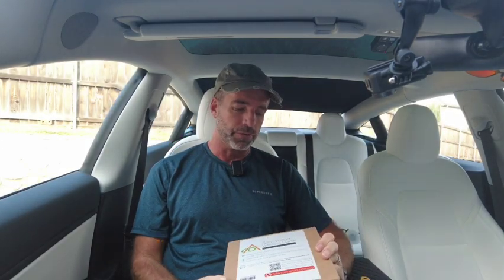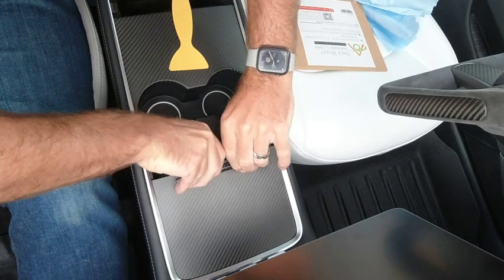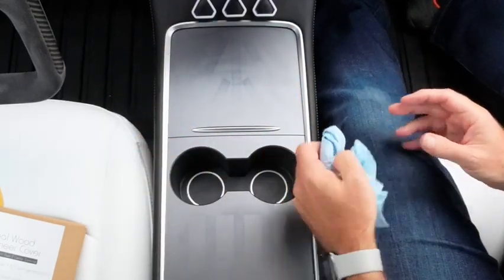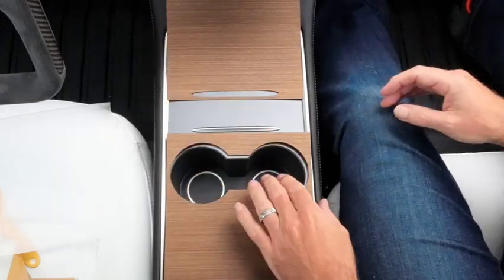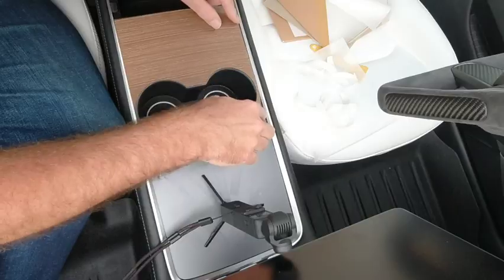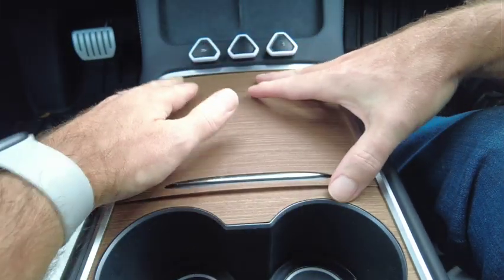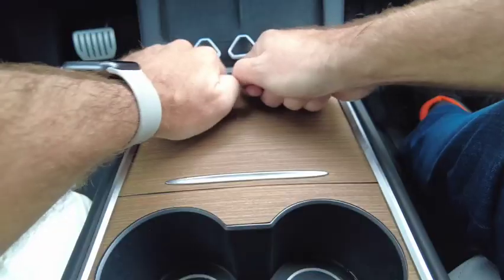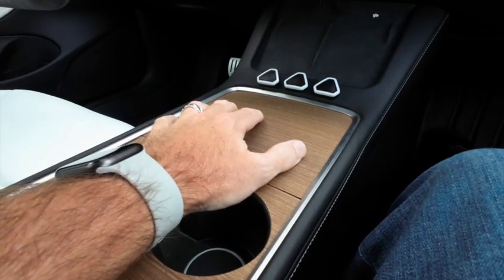Installing a Wood Veneer Center Console Cover for Tesla Model 3/Y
Add a stunning upgrade to your center console with our real wood veneer covers for the 2nd-gen (the one with the sliding door) center console. These are, of course, a perfect match for the wood dash.

00:00 Intro
01:35 Removing the carbon fiber cover (you probably don't care about this!)
02:35 Surface Prep
03:40 What's in the box
05:36 Installing the cupholder piece
08:26 Installing the sliding door piece
11:12 Finished installation and final comments